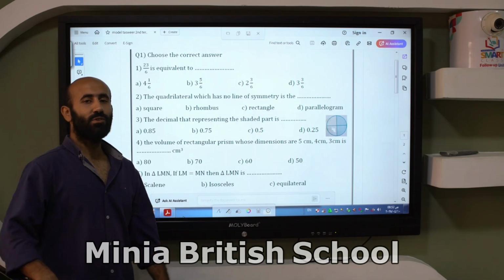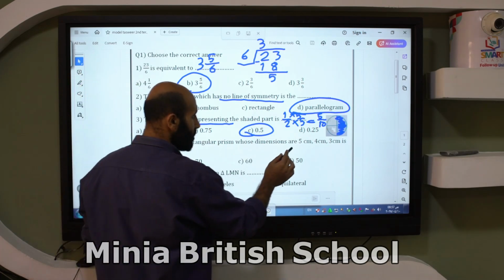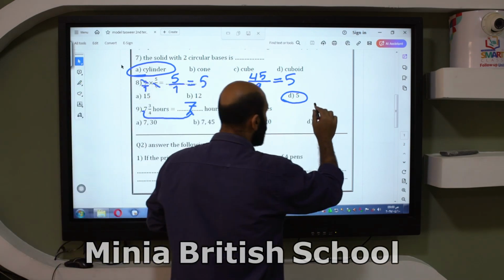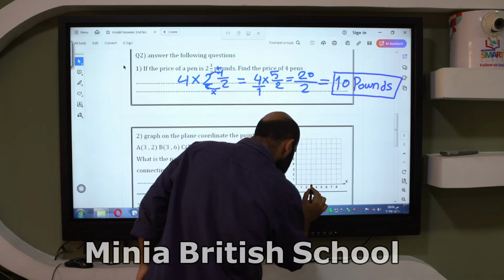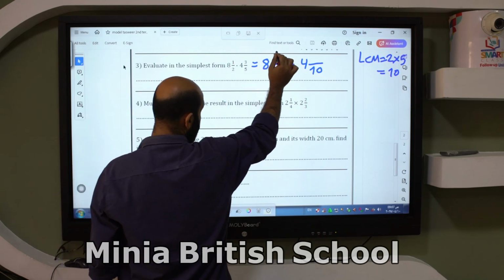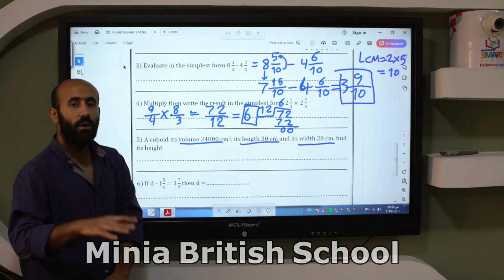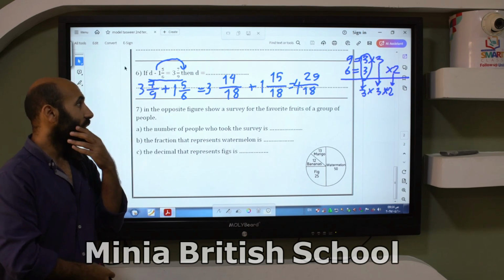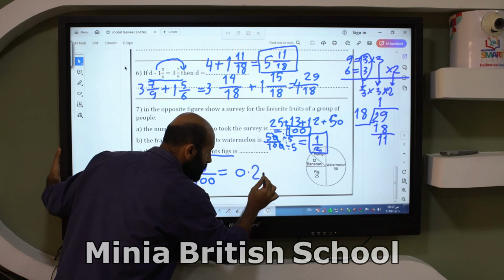المراحعة النهائية - Math - GR 5 - الفصل الدراسي الثاني